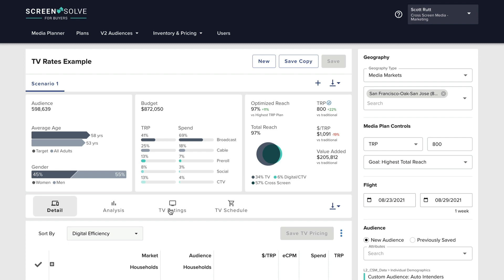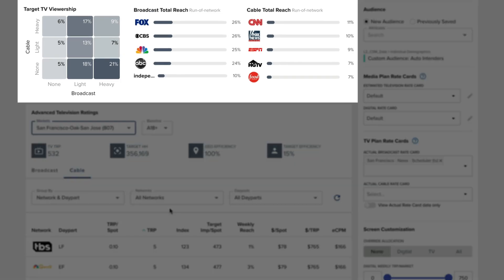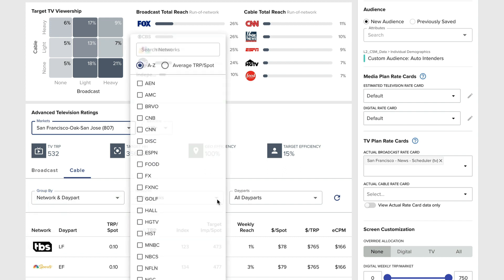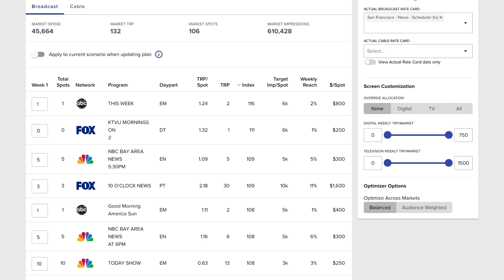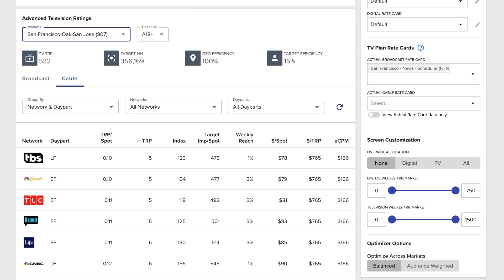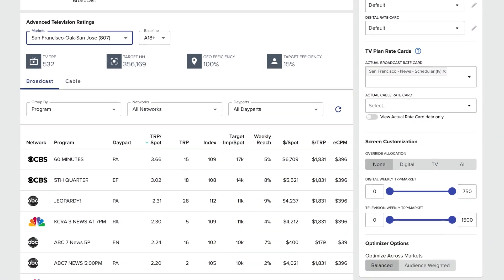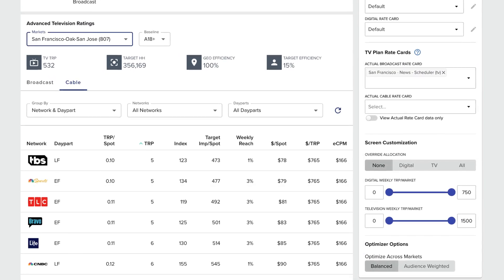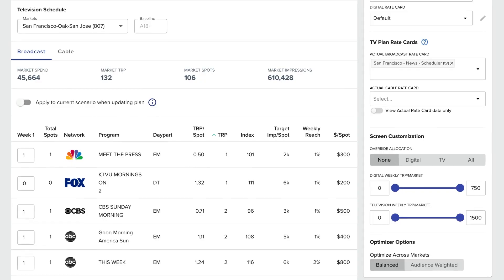Feature Release: Advanced TV Walkthrough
Learn about the Advanced TV features inside of ScreenSolve, Cross Screen Media's local planning tool!